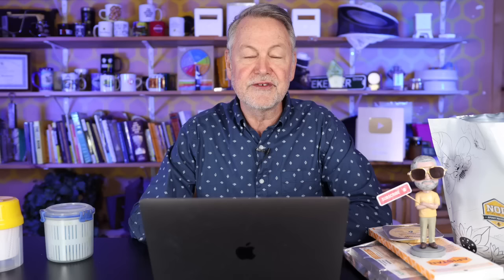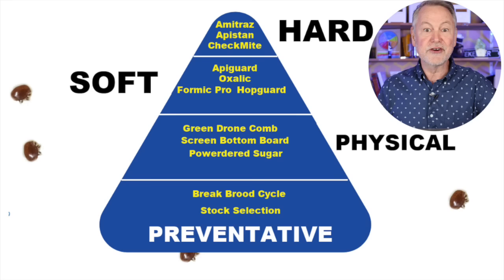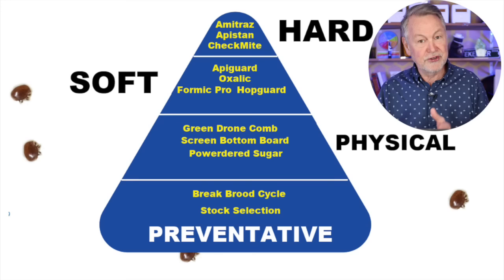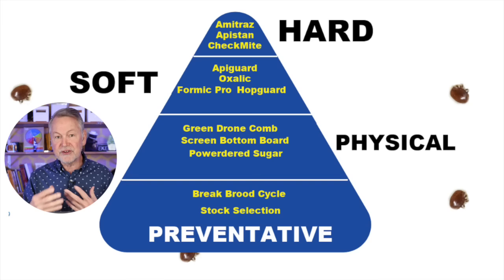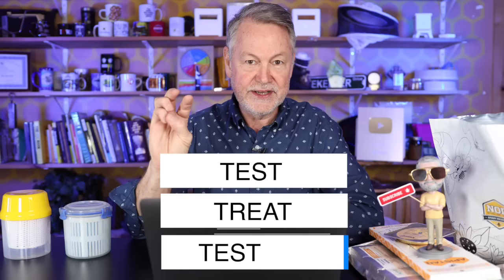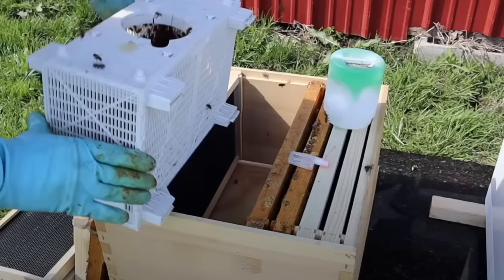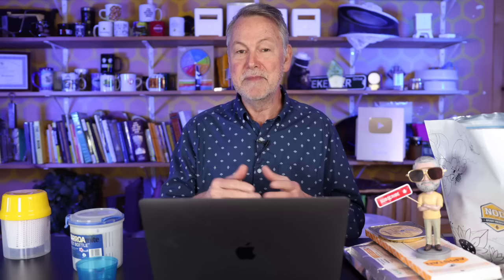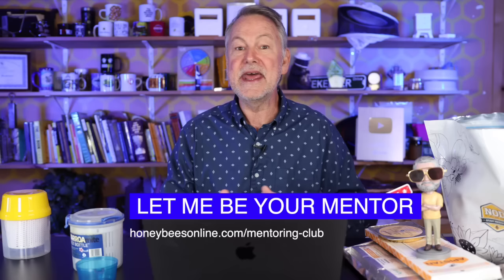Beekeeping: How To Deal With Mites In The Spring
Beekeeping in the spring is a great time to begin managing mites! BEETEAM6 NOW HAS OPEN REGISTRATION!  I want to be your personal mentor. My mentoring community, BeeTeam6 is now offered in tiers. Check it out to see which tier best fits your mentoring needs.

Online Courses Will Be OnSale March 19-25, 2024. ✅ If you are new to beekeeping or you keep failing, I strongly recommend you take my Ultimate ONLINE Beekeeping Course. This bundle includes all 7 of my online courses: Beginning Beekeeping, Mite Control, Spring: SurvivAL, Supering, swarms & Splits, Advanced Beekeeping, My Popular Queen Rearing Course, A Day In The Apiary With Me and How To Get Your Bees Through The Winter. Here's the link: